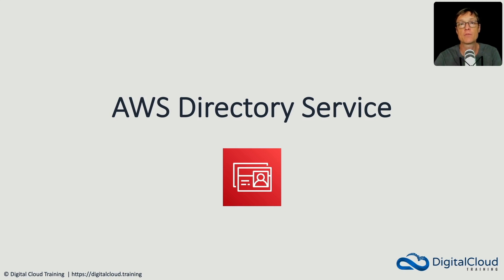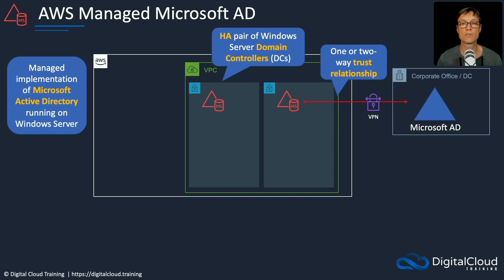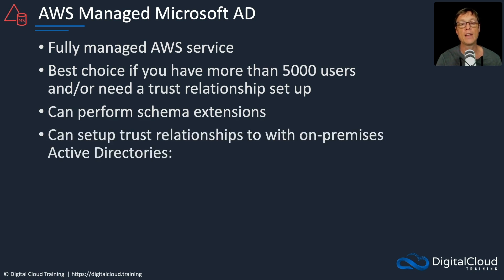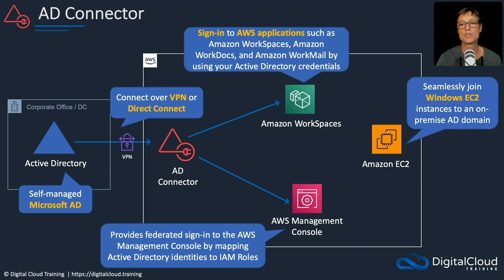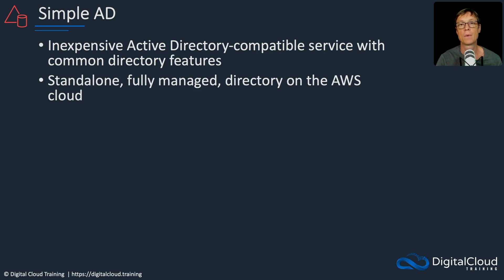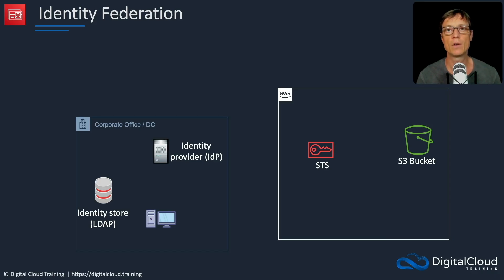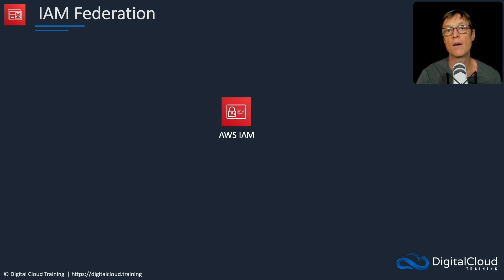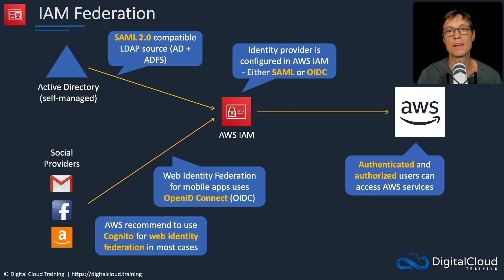AWS Directory Service, Identity Federation & AWS SSO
In this video lesson from our AWS Certified Solutions Architect Associate course for the latest SAA-C03 exam, you'll learn about three important identity management and federation options for AWS.

📌 Timestamps
0:00 - Introduction
0:31 - AWS Managed Microsoft AD
2:53 - AD Connector
4:49 - Simple AD
5:29 - Introduction to Identity Federation
7:58 - IAM Federation (SAML & OpenID Connect)
8:40 - AWS Single Sign-On (SSO)

You'll learn about the AWS Directory Service, Identity Federation on AWS and the AWS Single Sign-On (AWS SSO) service.